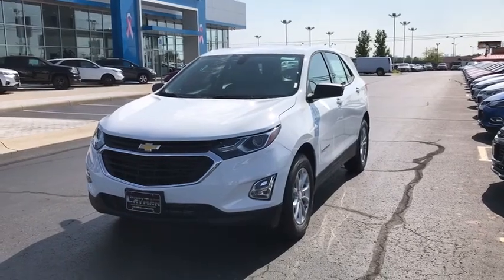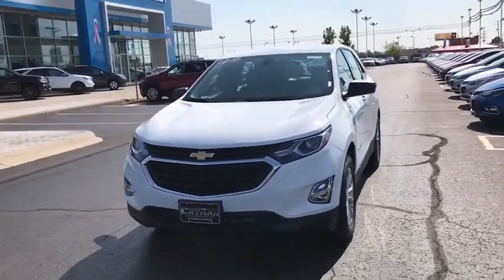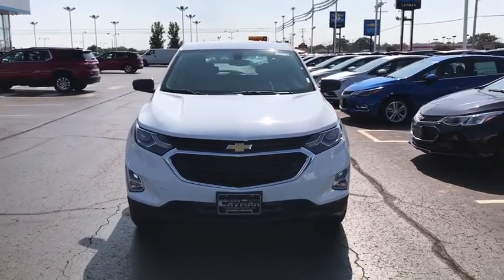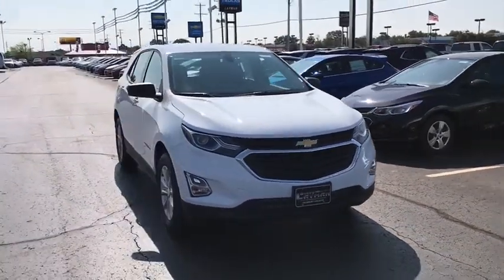2018 Chevrolet Equinox Columbus, London, Springfield, Hilliard, Dublin, OH JS644590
Summit White N 2018 Chevrolet Equinox available in Columbus, Ohio at Bobby Layman Chevrolet. Servicing the London, Springfield, Hilliard, Dublin, OH area.